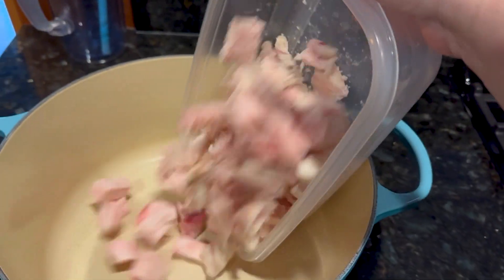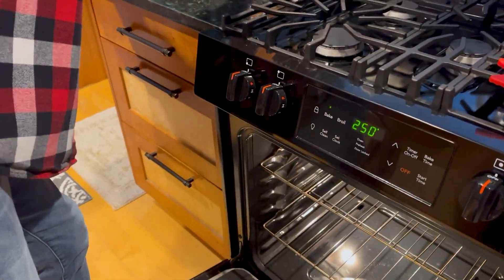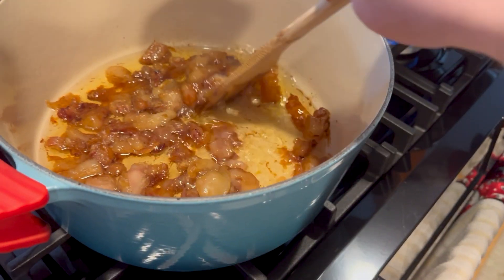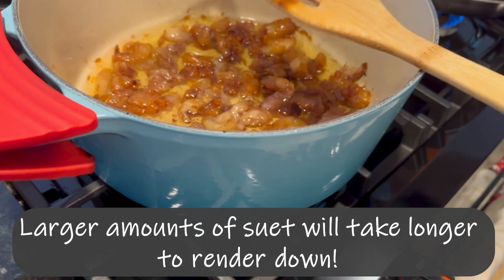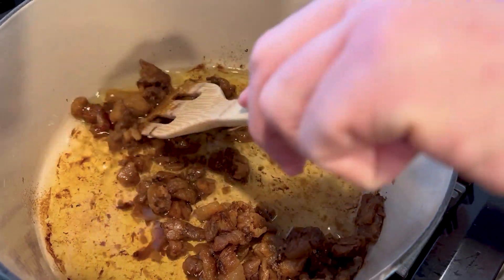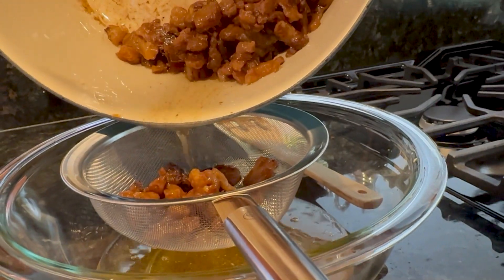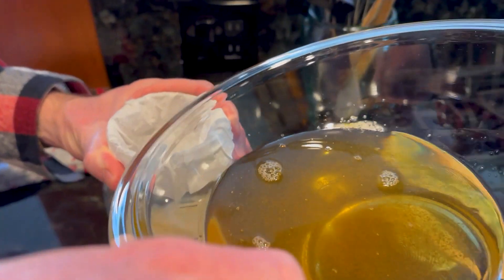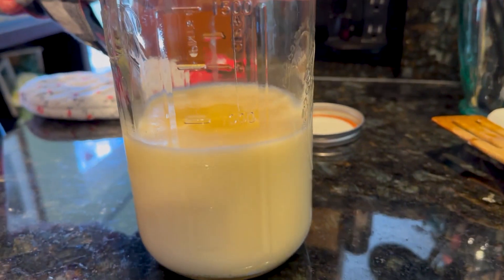How to Make Tallow for Carnivore Diet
This is how we make our tallow to cook with and add to our meats to increase the fat ratios!
-- Suet can be purchased from a grocery store or local butcher!

*Want some 1:1 coaching OR Group coaching, check it out here!*

**group coaching around tiny habits and carnivore/keto will be available starting April 1st

Use Code: CARNIVOROUSME

Use code: CarnivorousMe

Use Code: CarnivorousMe

You can get a free sample pack with any purchase if you head to